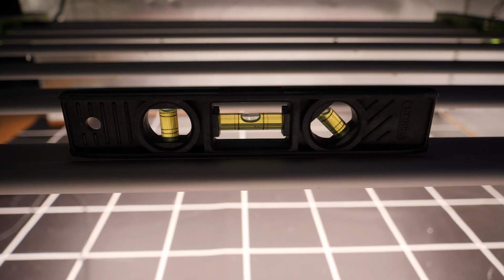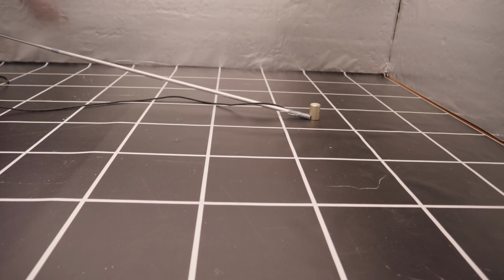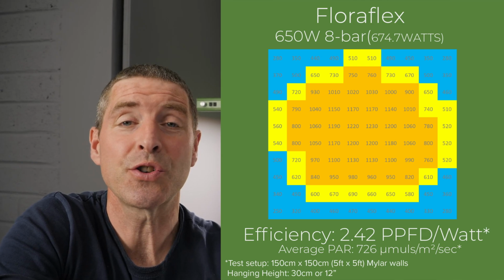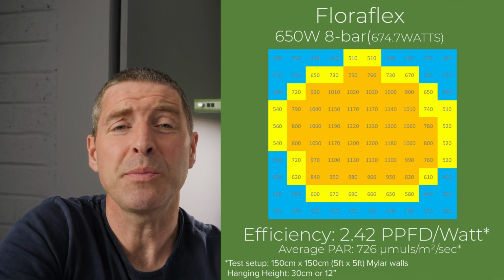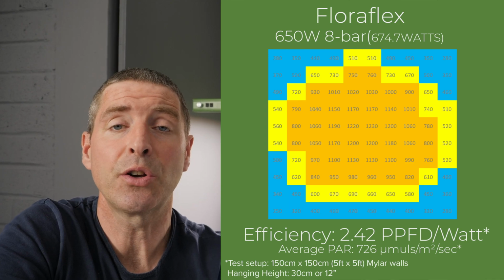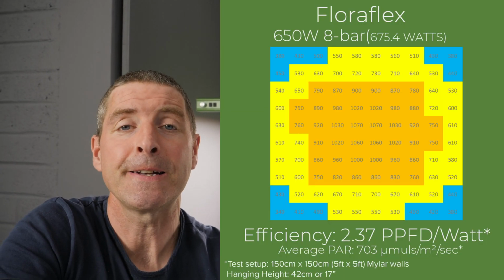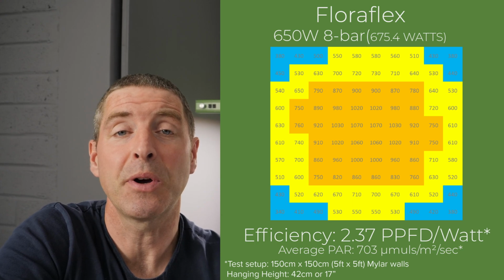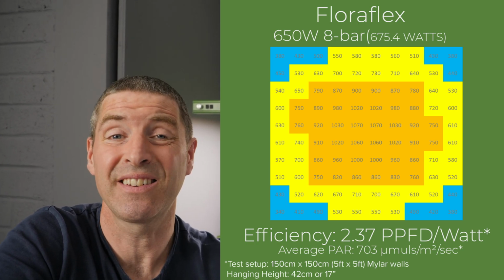THE DISRUPTER | Floraflex LED grow light 650W 8 bar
This new light by Floraflex is going to shake up the market.
It is a high performance and high quality LED grow light from Floraflex, a new entrant to the LED grow light market. System efficiency performance of 2.42 Usable PPF per watt is right up there and it delivers an average PAR of 726µmols/m²sec across a 5x 5 grow space.
Full spectrum output for growing from seed to flower, easy to assemble, on board dimming with connectivity to control multiple units and with extra long 10ft power cable, this light ticks all the boxes.
The best feature is the price. 650 watts for a price range from $650 to $750 (depending on lead time) is incredibly good value